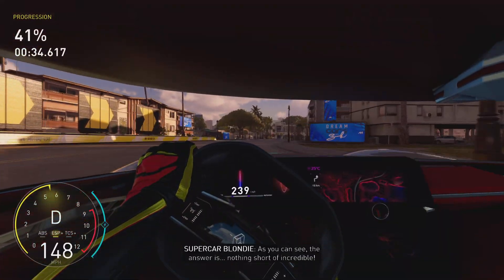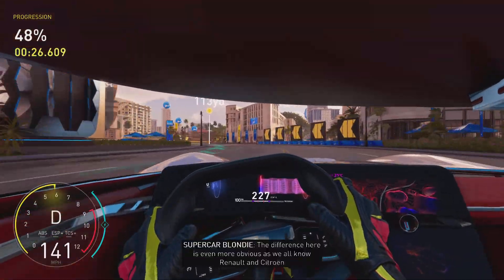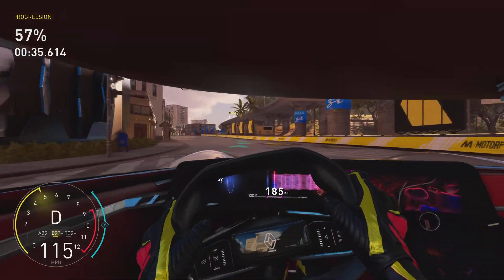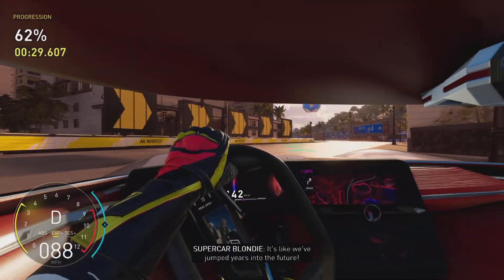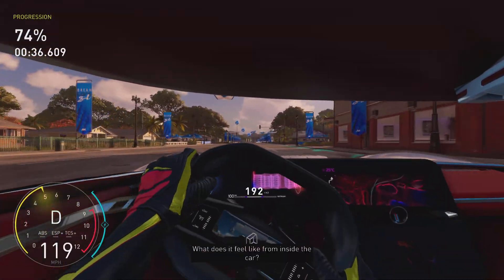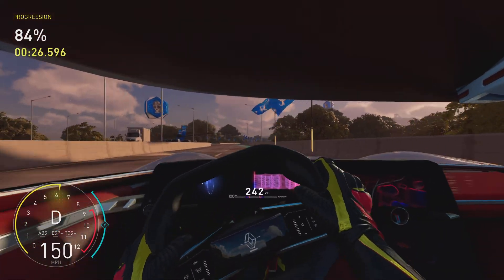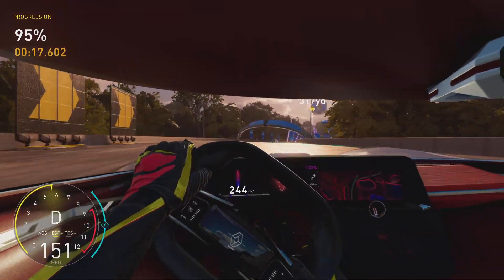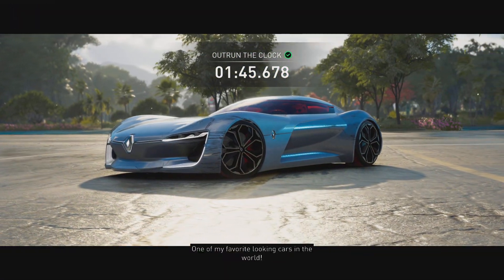THE CREW MOTORFEST_ Gameplay